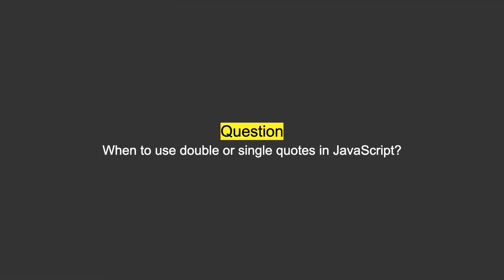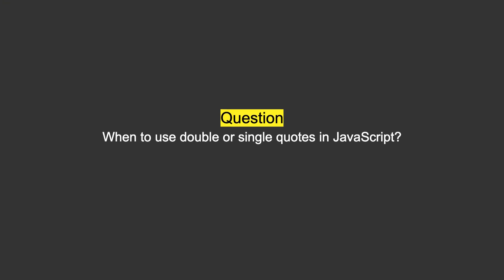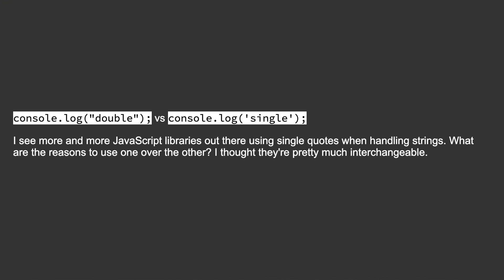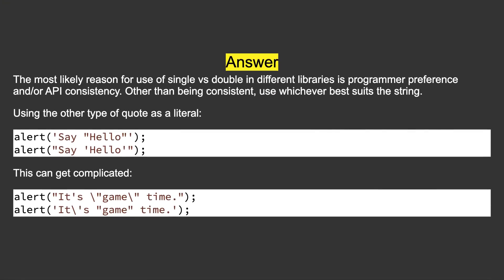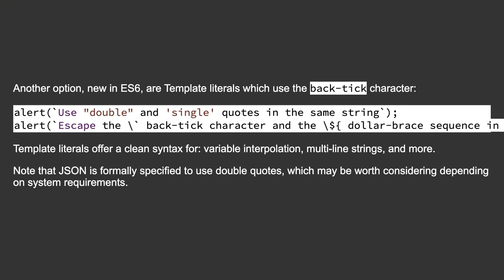When to use double or single quotes in JavaScript?